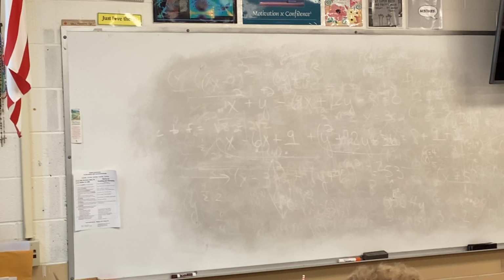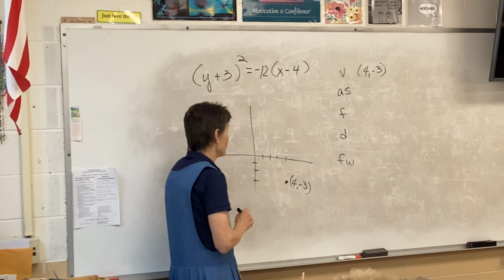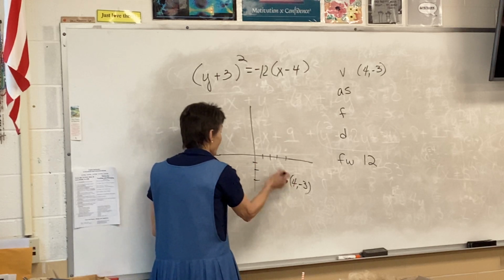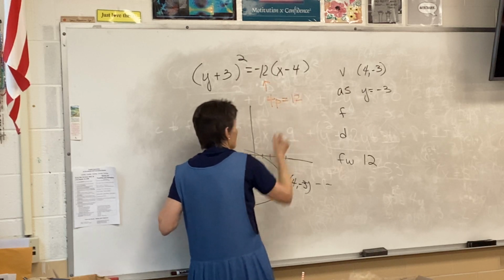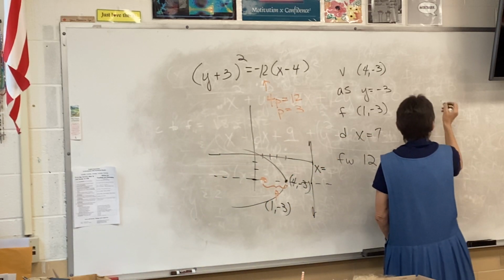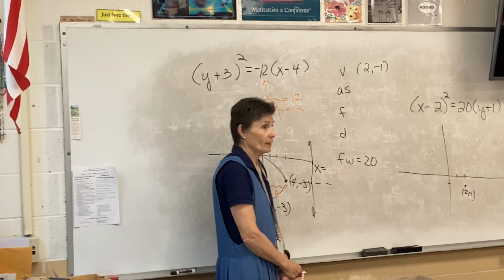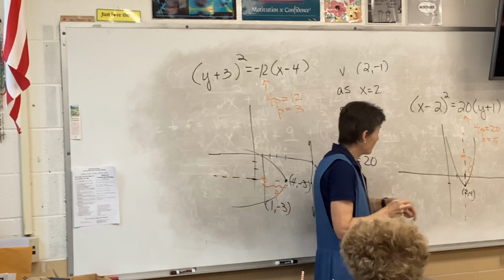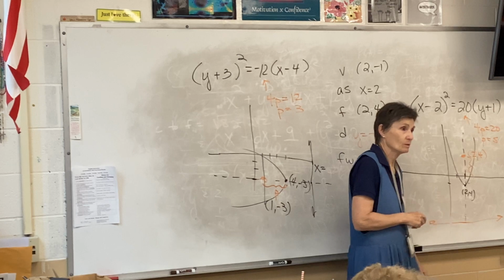Precal C Extra parabola practice